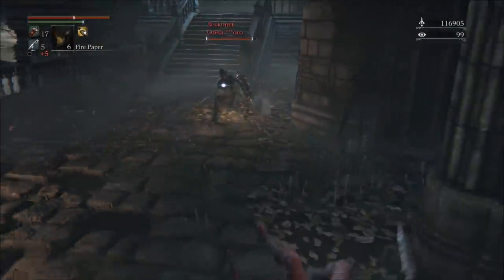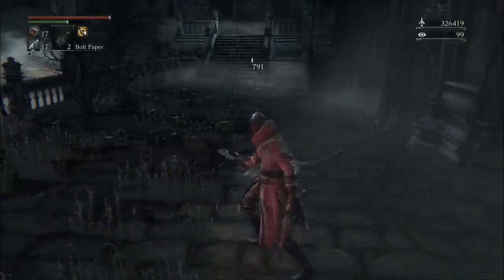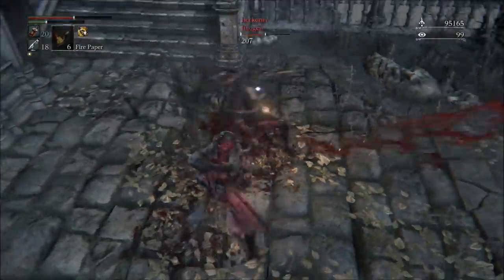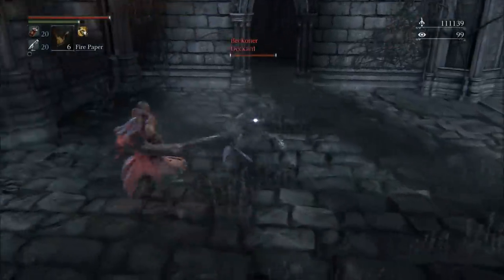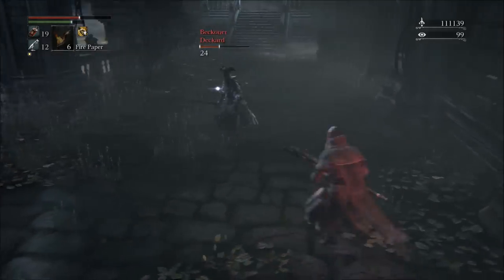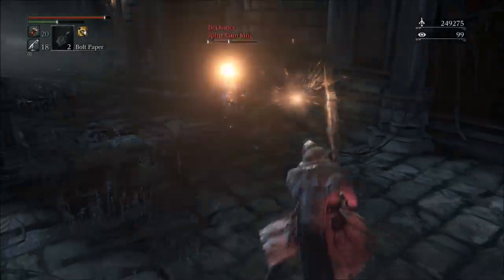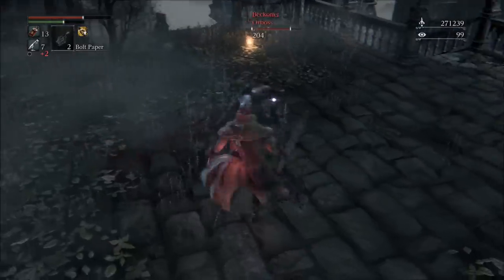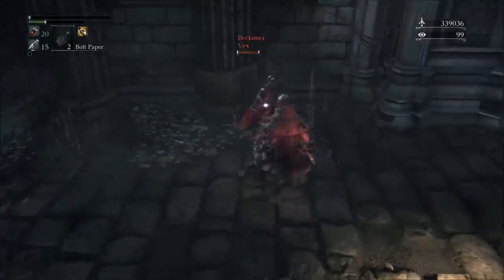Bloodborne Weapon Showcase: Rifle Spear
Want to help me with a project?

Intro was made by Ooziee, with music by Alex Roe. Check them both out!